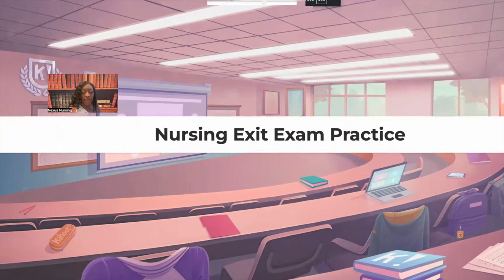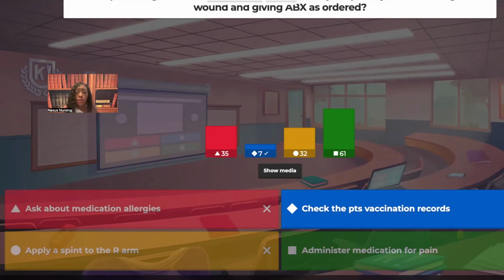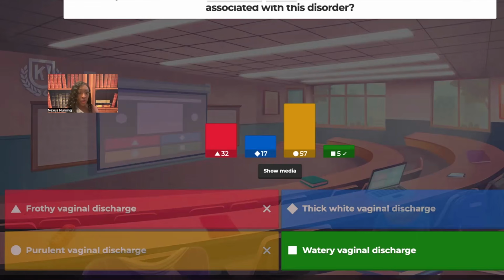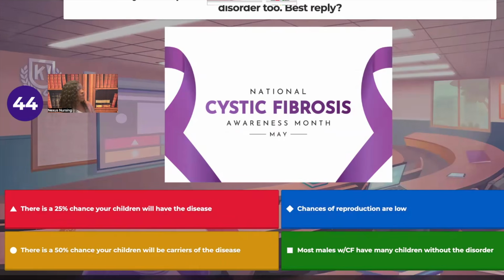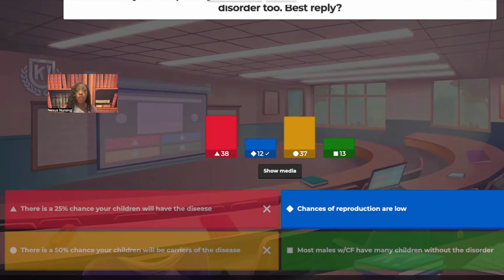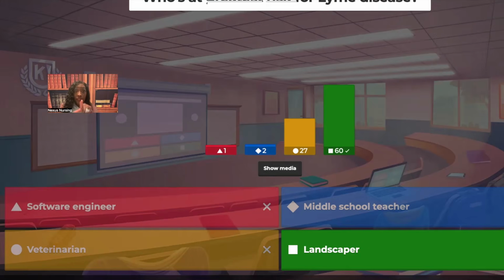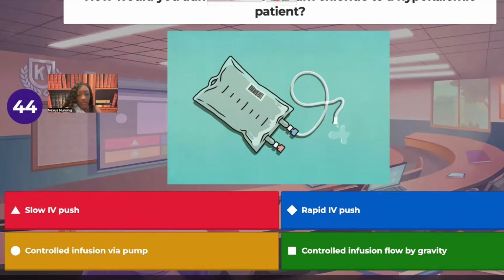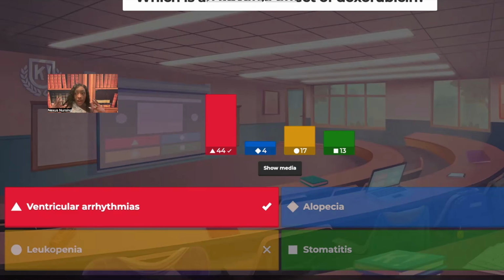Nursing Exit Concepts To Know (Part V)- Kahoot!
Proverbs 3:5-6
In this video you will learn about HESI Exit concepts to know and understand.  This is a great video for nursing students studying for a final, quiz, HESI, ATI or NCLEX.